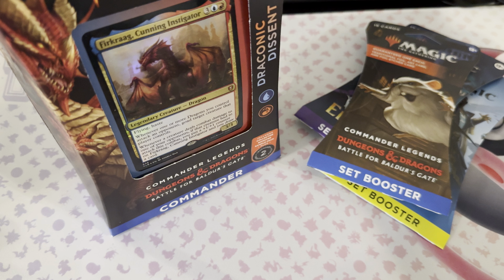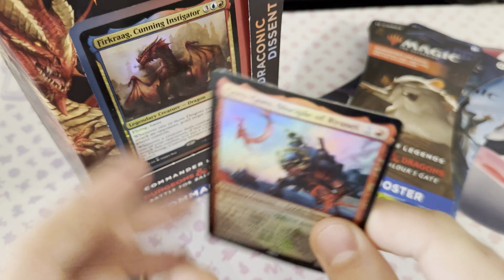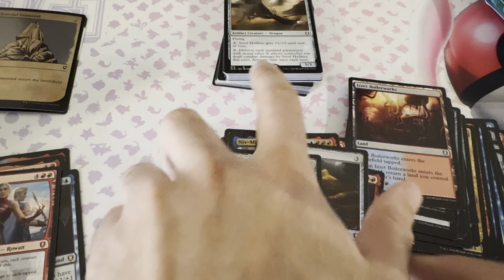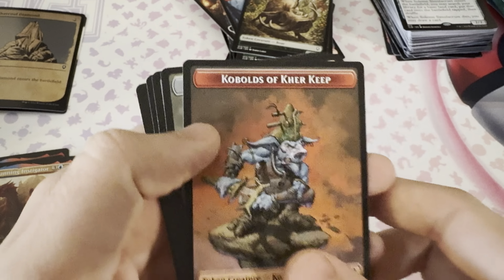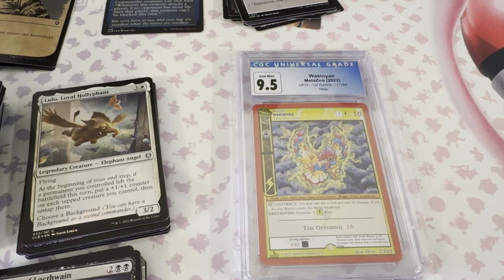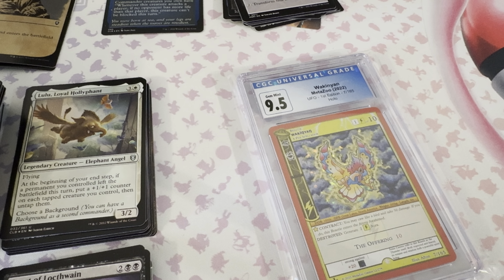MTG: Draconic Dissent Commander Deck/ Costco Deluxe Commander Kit Opening!